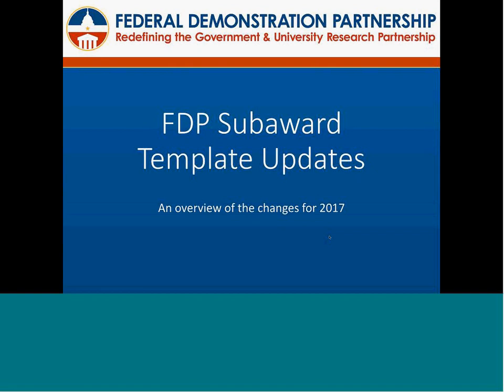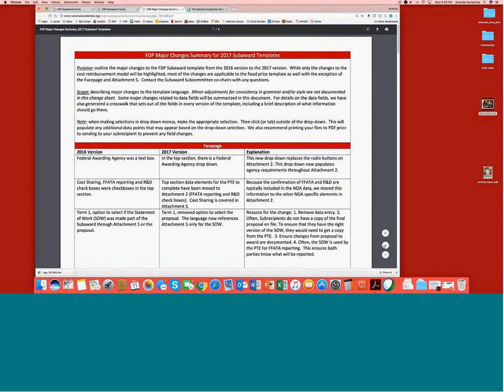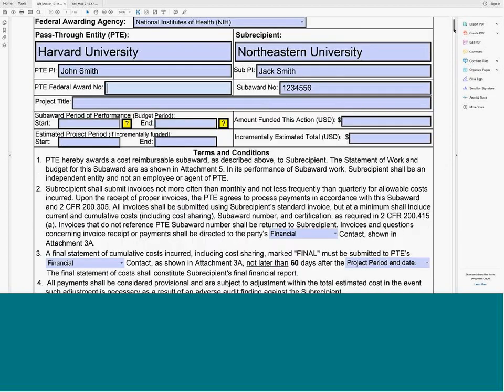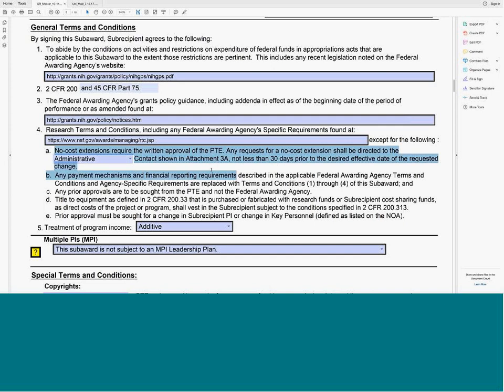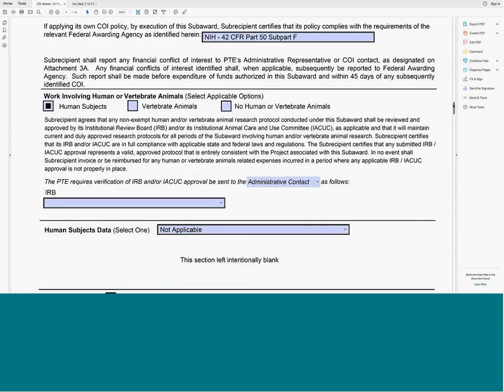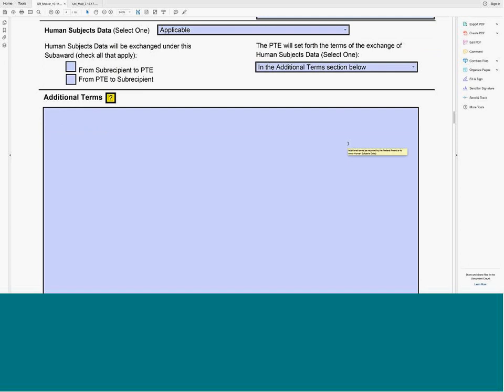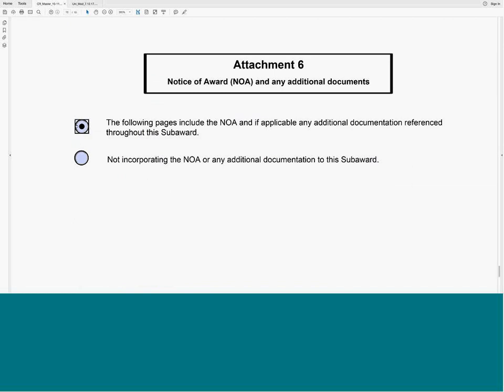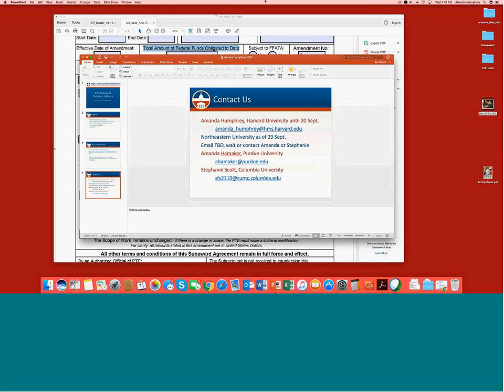FDP Subaward Template 2017 Updates